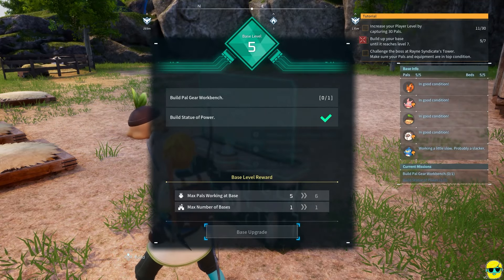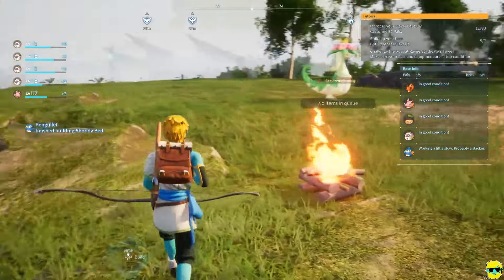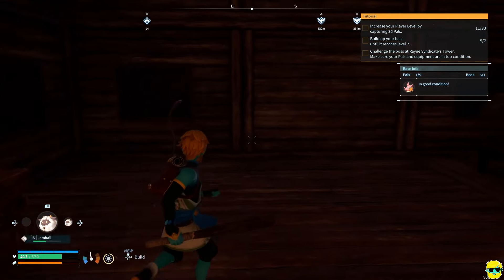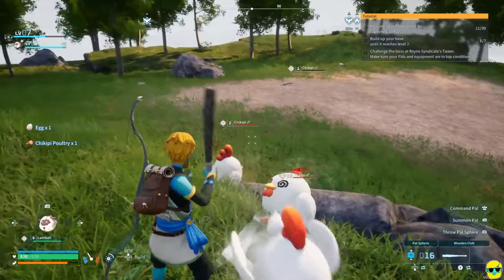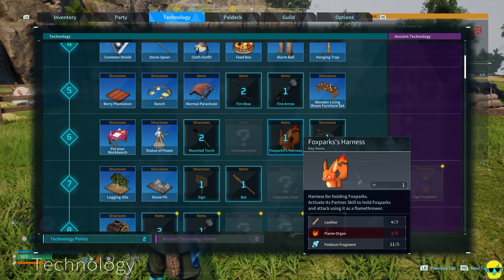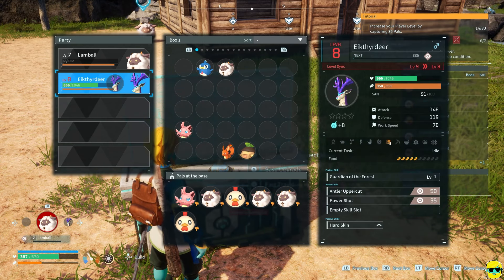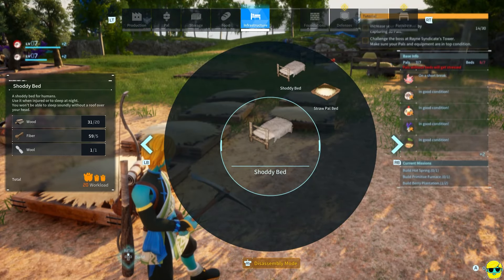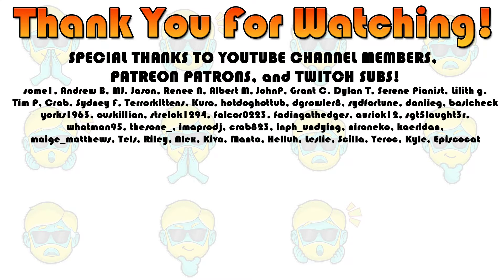Palworld | Guide for Complete Beginners | Episode 3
Palworld is an amazing game that blends some sensibilities of Pokemon, Ark, Zelda, and Genshin Impact, to name a few while remaining unique with its management aspects. It is in Early Access and has a lot going on. In this guide for complete beginners to Palworld, I will start a brand new game and walk you through the basics of the controls, the UI, and tips and tricks to help you thrive in the beginning of the game and learn how to grow and evolve your Pals and base on your own terms. This is a completely non-spoiler guide, meant only to help you learn the fundamentals so you can explore and enjoy the surprises Palworld offers on your own. This guide is meant for you to play along or watch to hear my thought process and see how everything is done within the flow and context of an actual game.

Come learn to play Palworld!